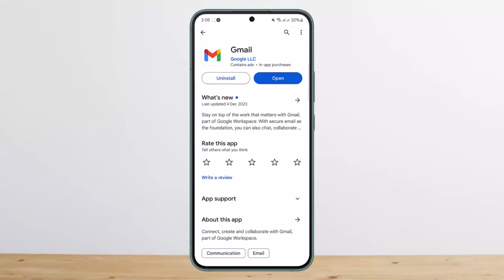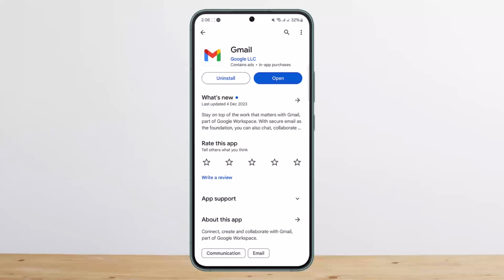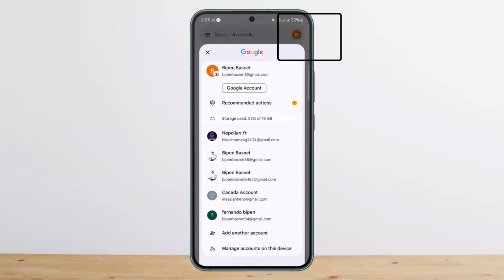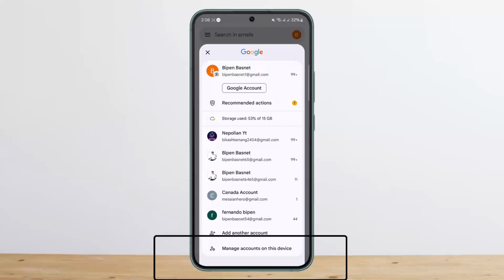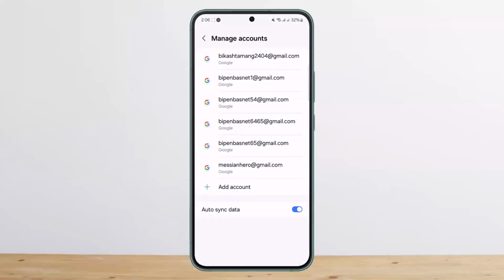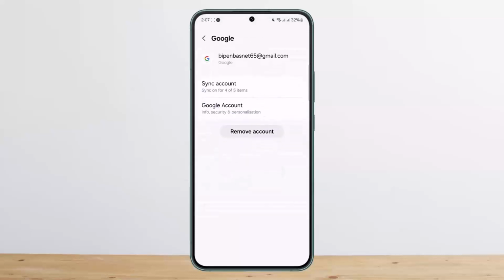How To Sign Out Gmail In Android Phone !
In this tutorial video, I will simply show you how to sign out of Gmail. So just make sure to watch this video till the end.

~ Video Chapters:
0:00 Introduction
0:16 Gmail Sign out In Android
0:52 Outro